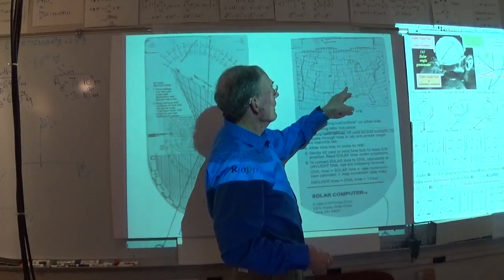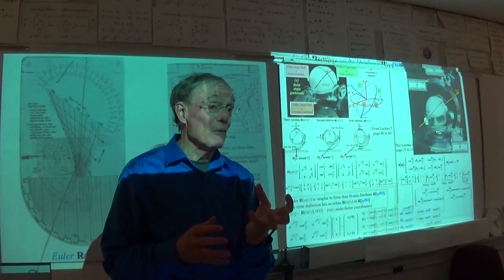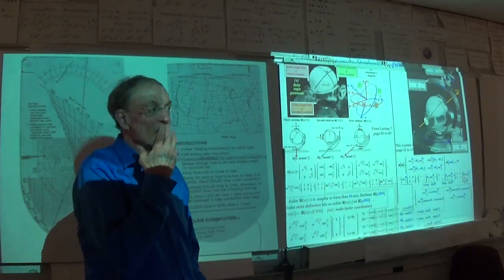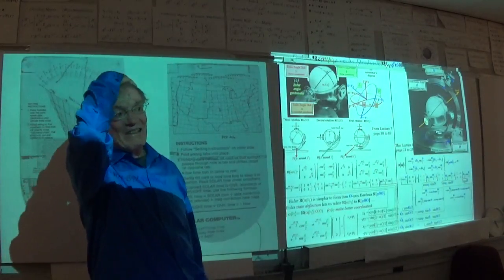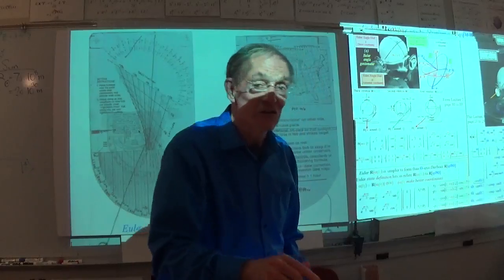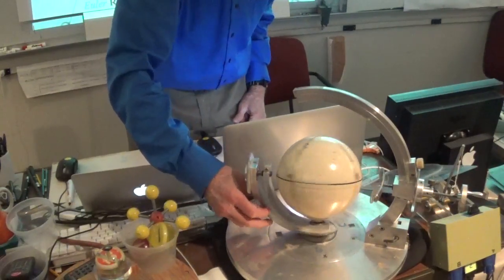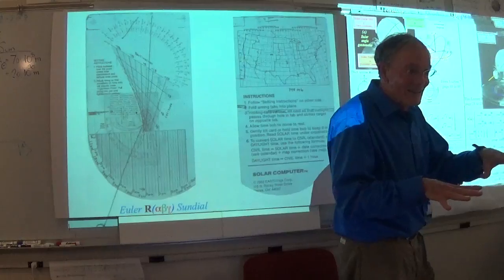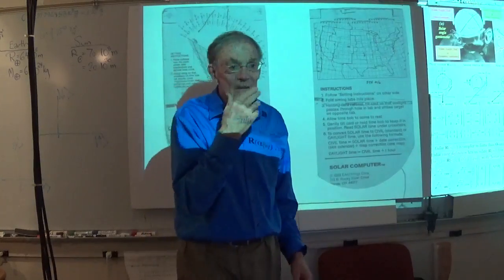Group Theory in Quantum Mechanics (2017 Sp) - Lecture #8 (Part 2)